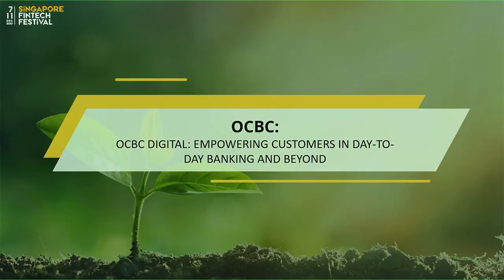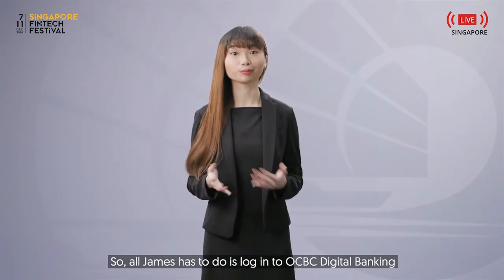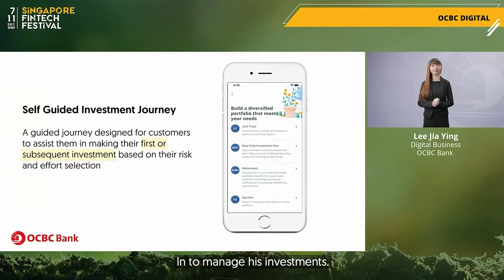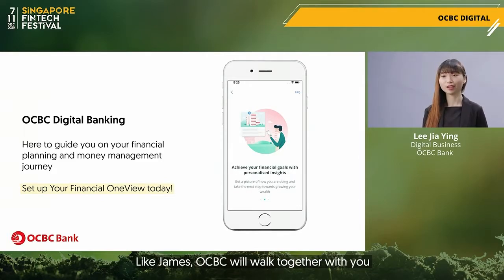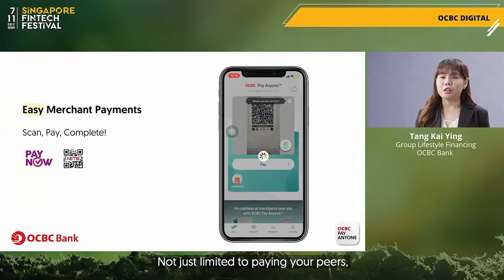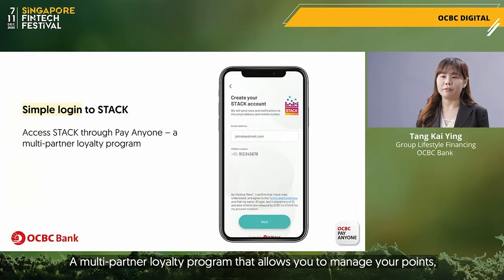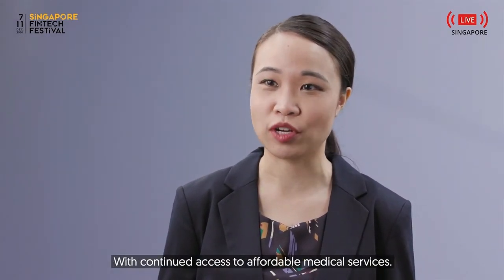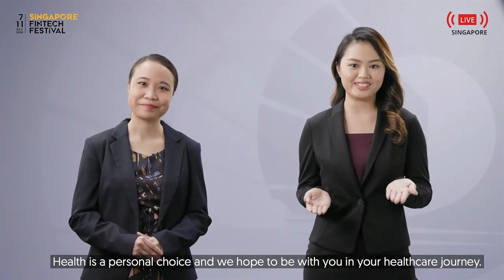OCBC Digital: Empowering Customers In Day to day Banking And Beyond | SFF 2020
- Featured on Green Shoots channel at SFF 2020